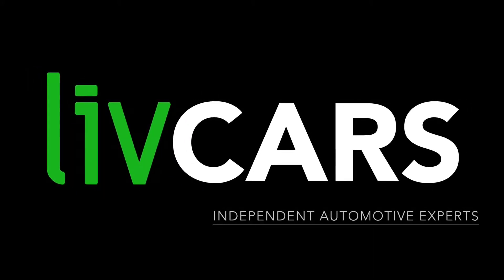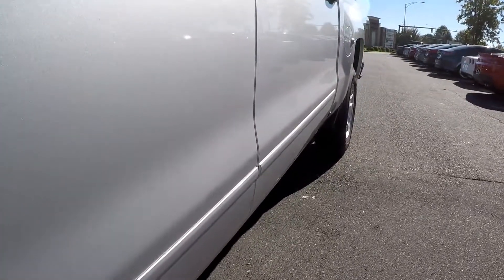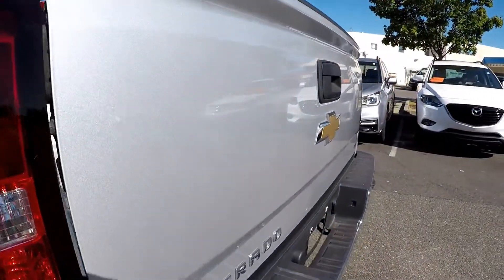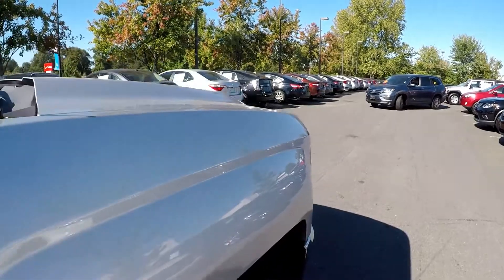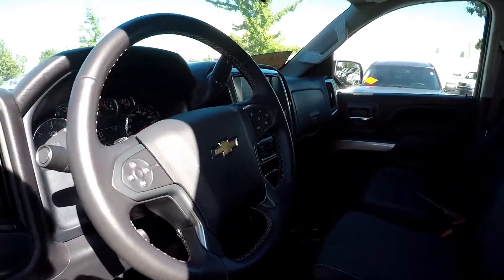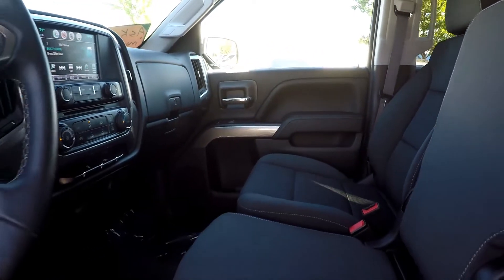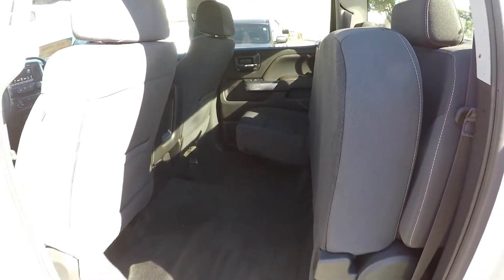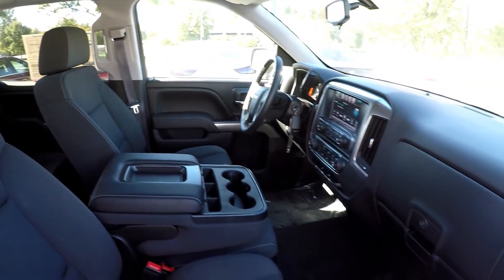2017 Chevrolet Silverado P17206X